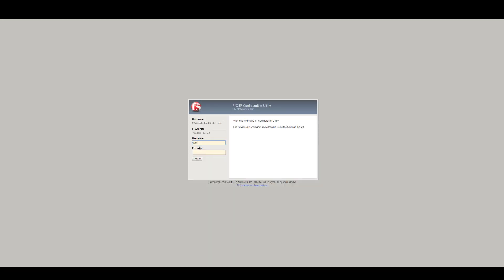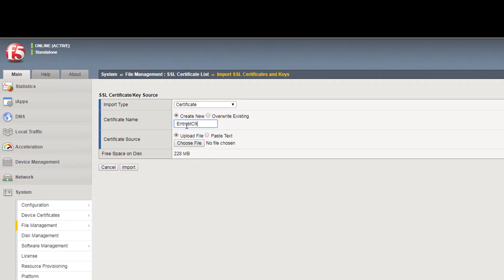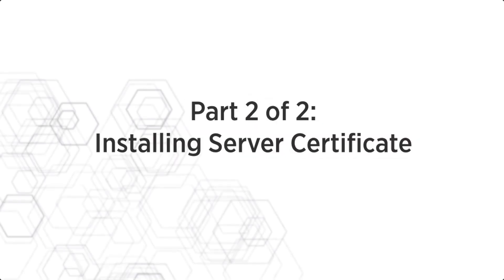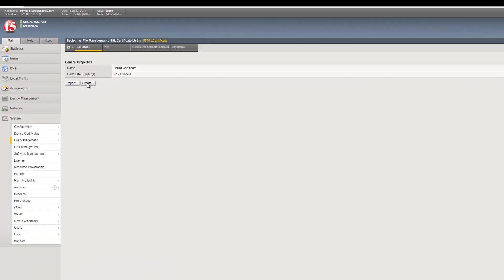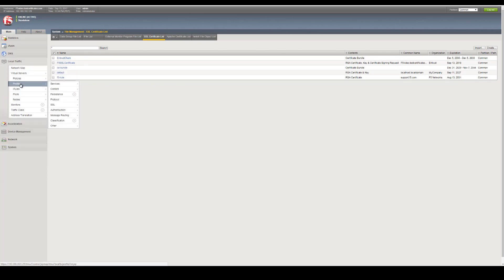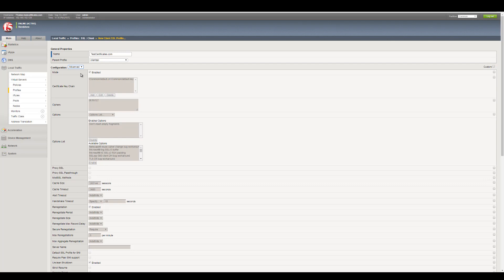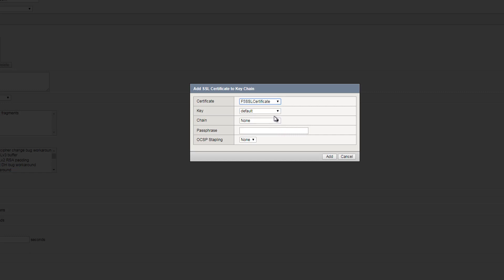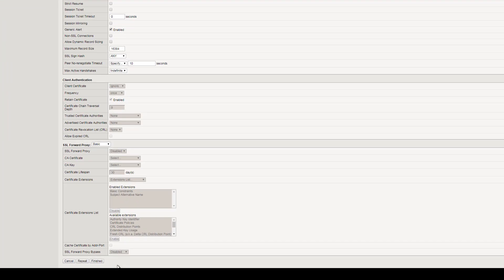How to Install an SSL/TLS certificate in F5 Big IP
This video will guide you through the process of installing an SSL/TLS certificate on F5 Big IP.